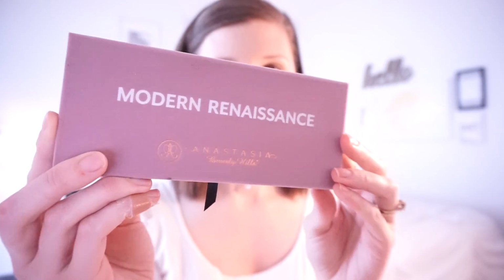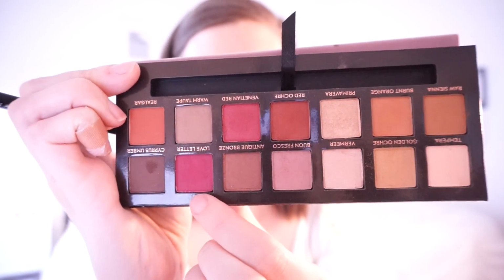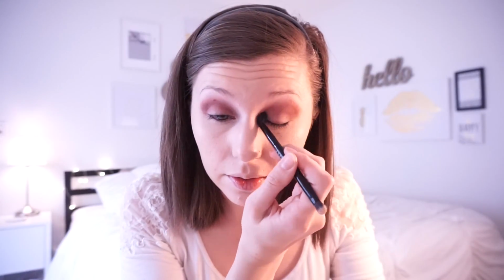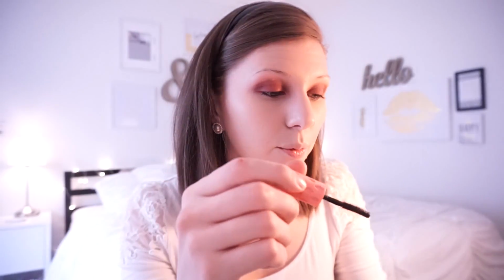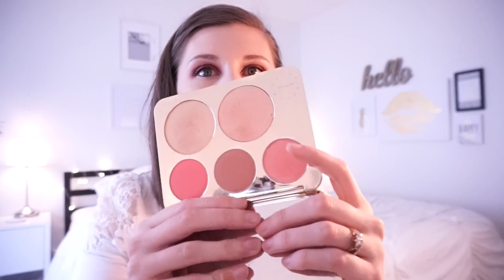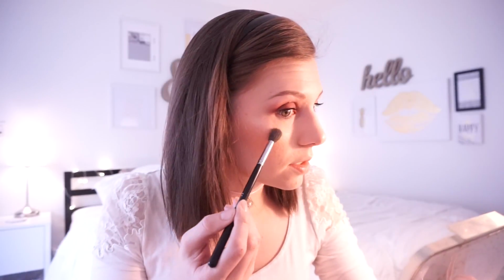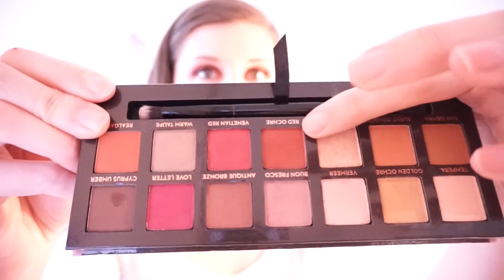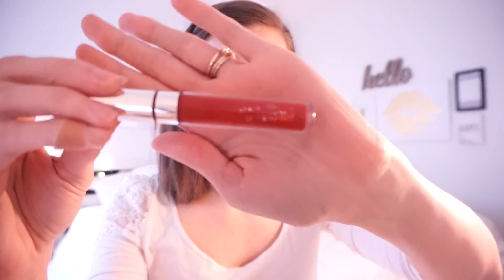VALENTINES DAY MAKEUP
Hey Friends! I hope that you enjoy this romantic/dramatic valentines day look! Don't forget to tag us on social media if you try this look yourself! What are your Valentine's Day plans?

ABH Modern Renaissance